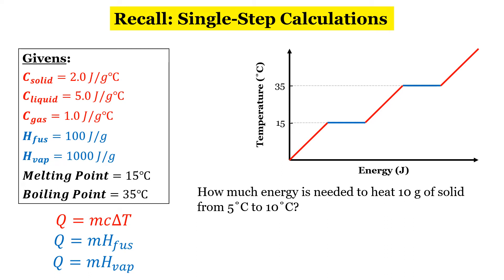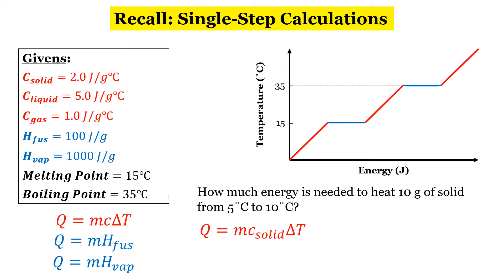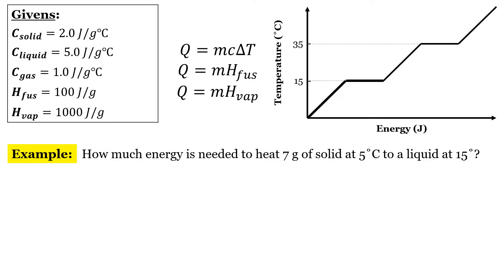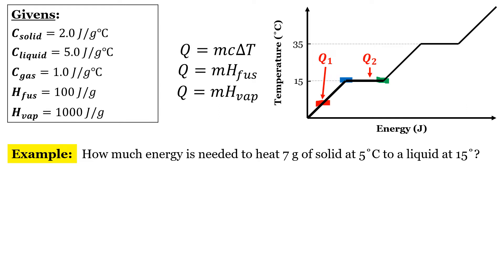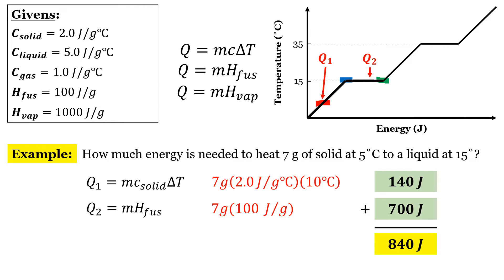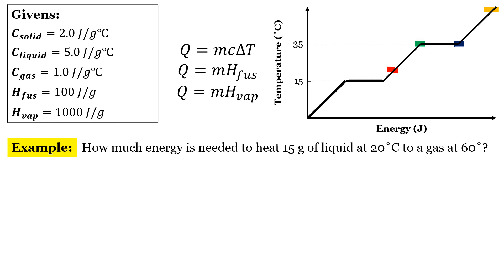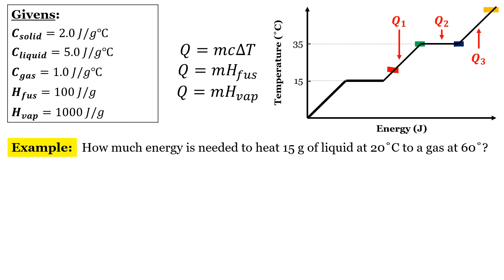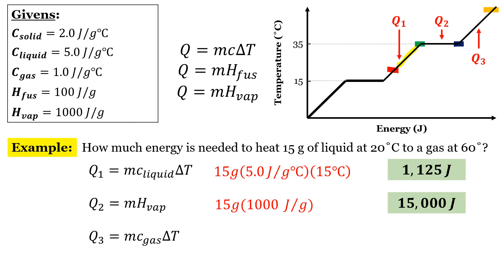Thermochemistry - Multi-Step Calculations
In this lesson, I do a quick recap of single-step calculations before going through two examples of multi-step heating curve calculations.